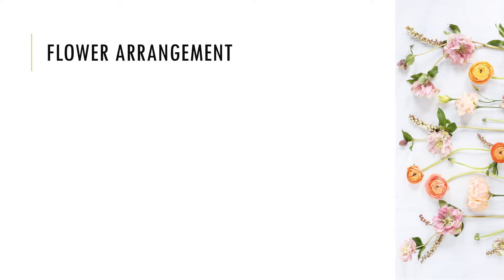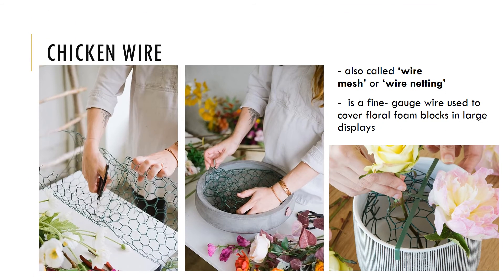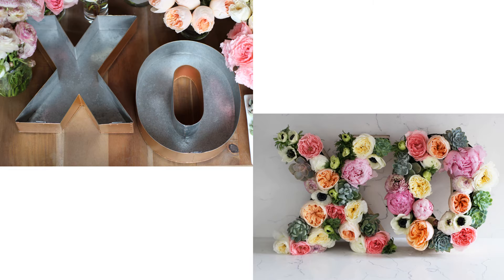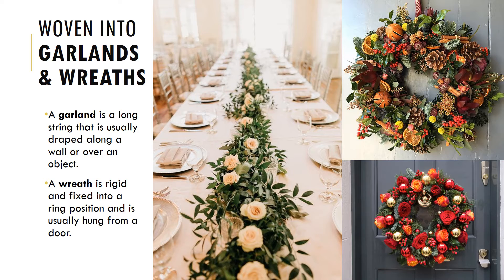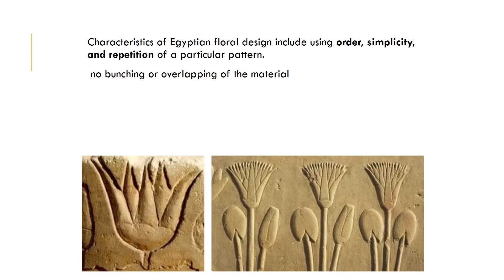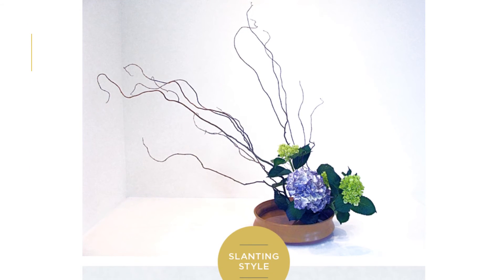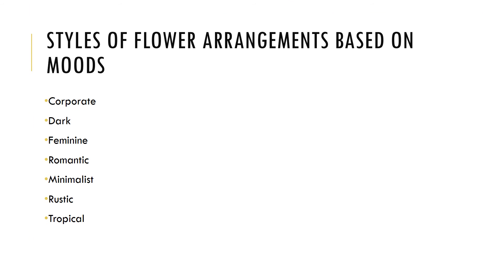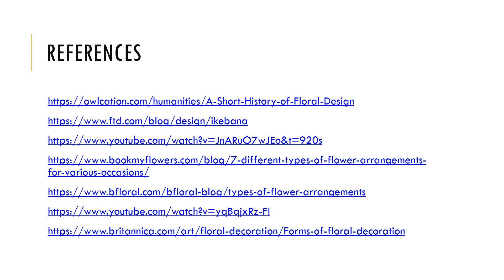FLOWER ARRANGEMENT by Ellen Marie Bebelone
Flower Arrangement Report of Interior Landscaping Course (MLA 202) USC